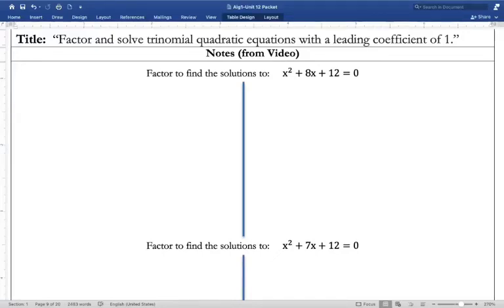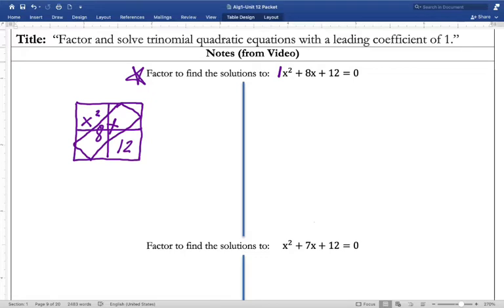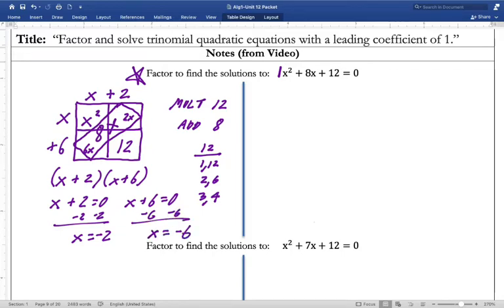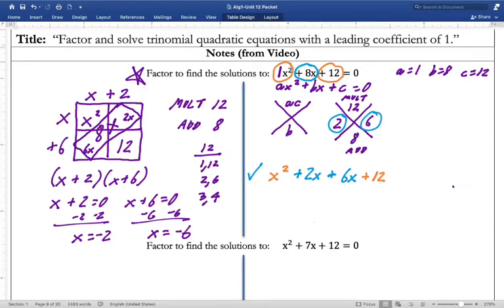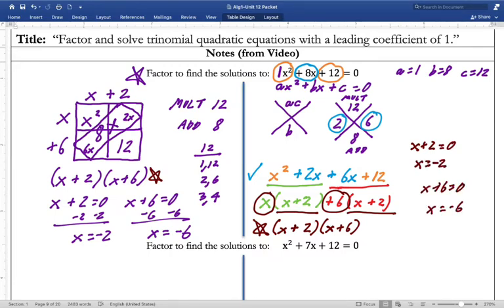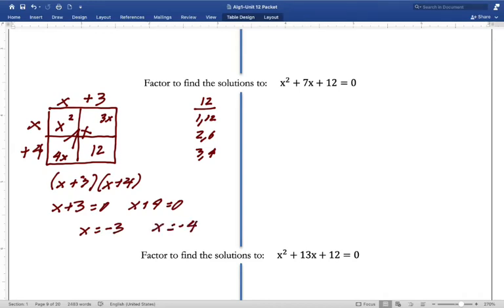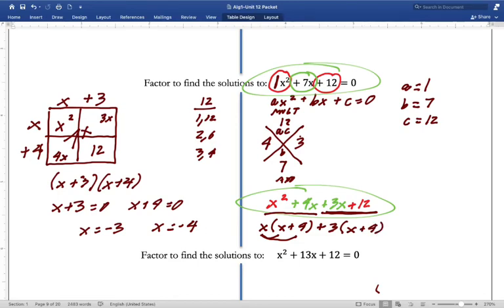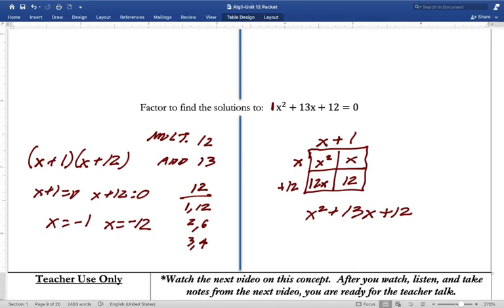Concept 42A Factor & Solve a Trinomial Quadratic Equation with a Leading Coefficient of 1 (Part 1)